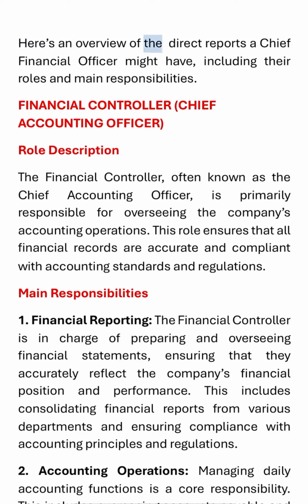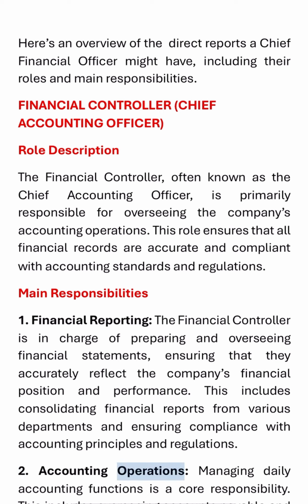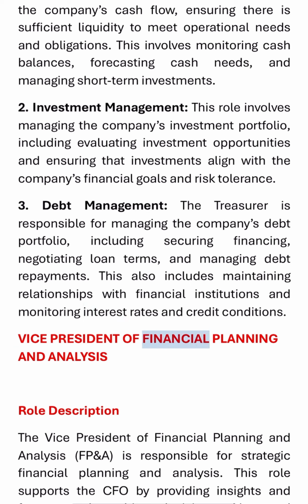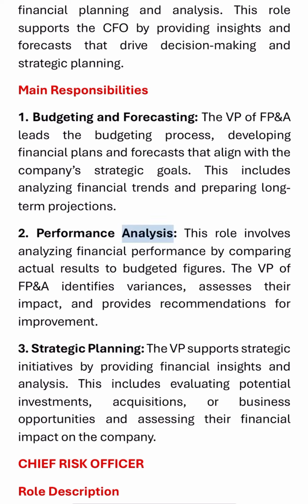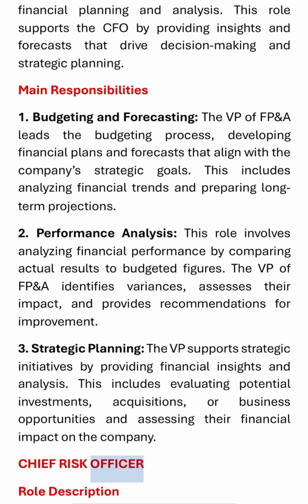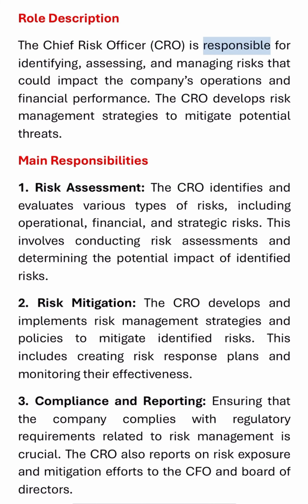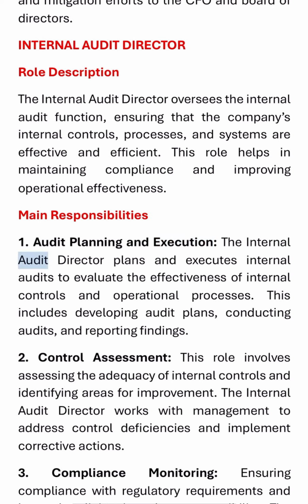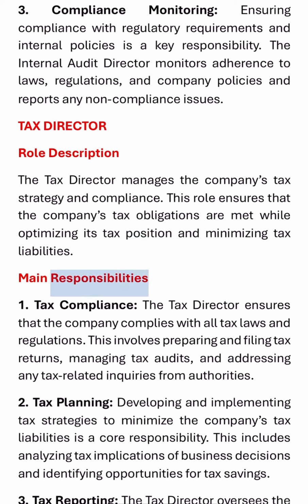Direct Reports of a Chief Financial Officer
The Chief Financial Officer (CFO) typically oversees a diverse team of executives, each with distinct roles and responsibilities:

Financial Controller (Chief Accounting Officer): Manages accounting operations, ensures accurate financial reporting, and maintains internal controls.

Treasurer: Handles cash management, investments, and debt management to ensure financial liquidity and optimize returns.

Vice President of Financial Planning and Analysis: Leads budgeting, forecasting, performance analysis, and strategic planning to support decision-making.

Chief Risk Officer: Identifies and manages risks, develops mitigation strategies, and ensures regulatory compliance.

Internal Audit Director: Oversees internal audits, assesses control effectiveness, and ensures compliance with policies and regulations.

Tax Director: Manages tax compliance, planning, and reporting to optimize the company’s tax position and ensure regulatory adherence.

Investor Relations Officer: Communicates with investors, analyzes market trends, and engages with shareholders to maintain positive relationships and transparency.

Each role supports the CFO in maintaining the company’s financial health, managing risks, and ensuring effective communication with stakeholders.